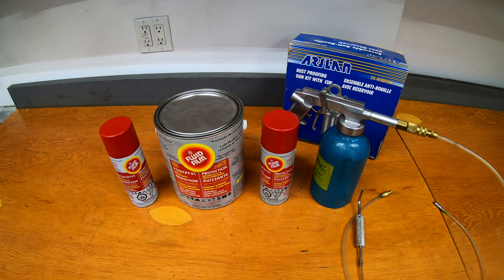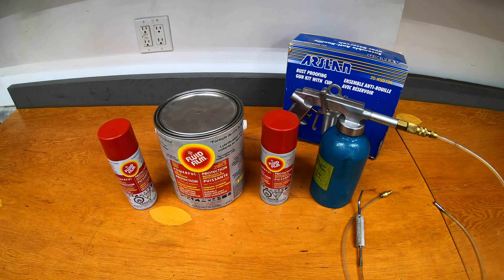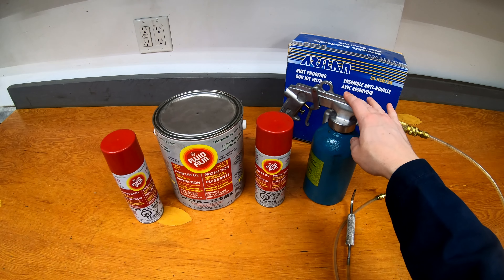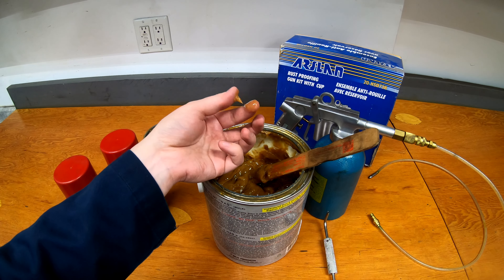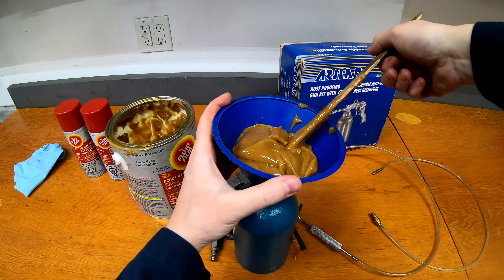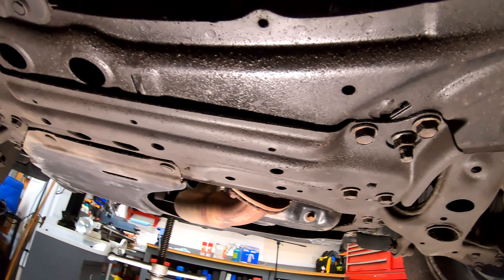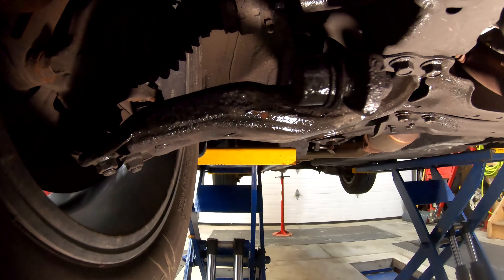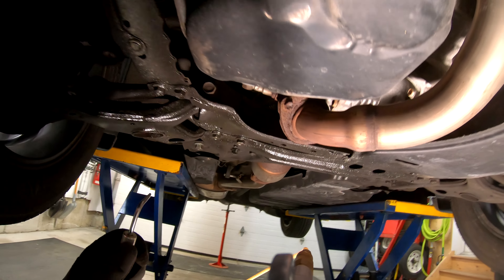How To Undercoat Your Car So It Never Rusts Again with Fluid Film!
Let me show you everything you need to know about DIY car or truck undercoating (rust proofing) with Fluid Film. Both using the cans and bulk with a spray gun to apply fluid film and how it has stood up to 6 years of harsh Canadian winters.

How to undercoat a car or truck with fluid film using a spray gun for application to prevent rusting.

1 Gallon
5 Gallon
Spray Kit
Same as my Sprayer